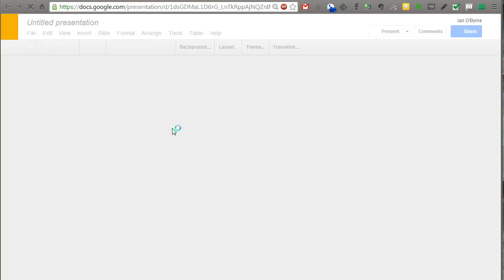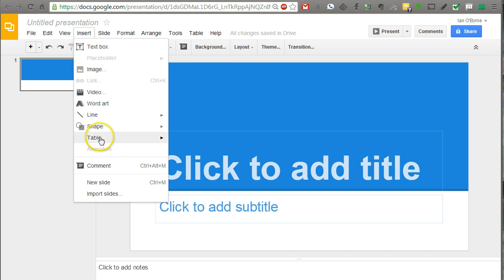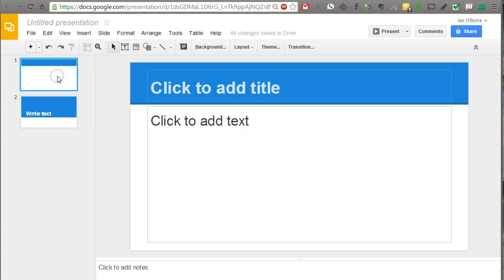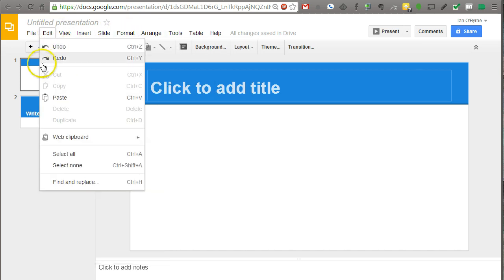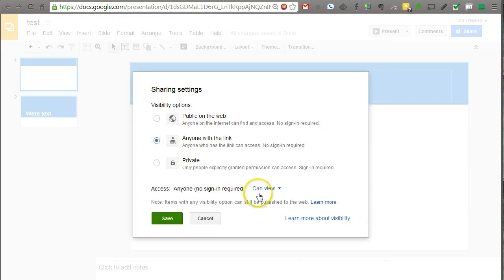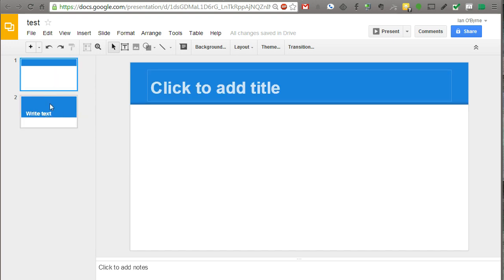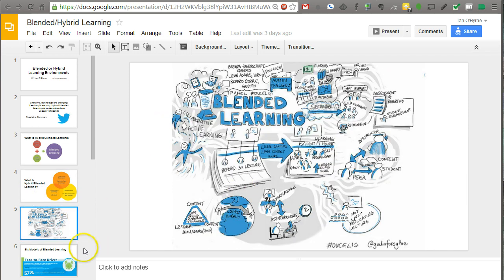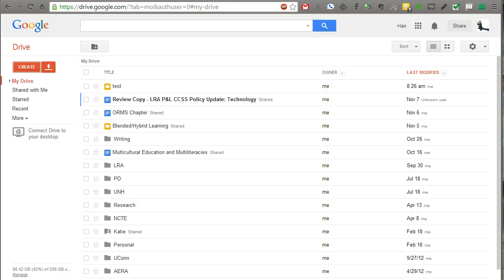Google Presentation Tutorial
A quick (six minute) video tutorial on Google Presentation and Slides for PowerPoint-like materials supercharged with all things "Googley".